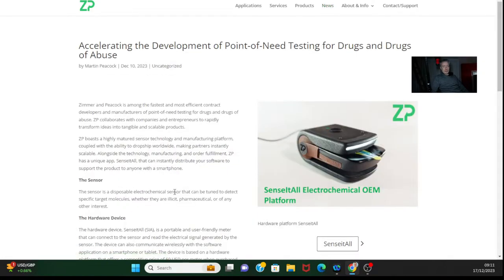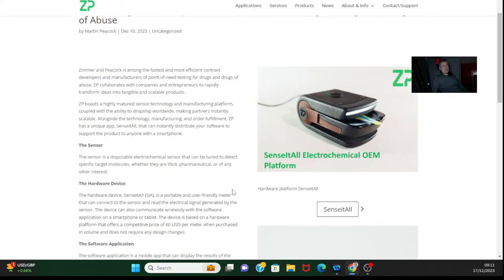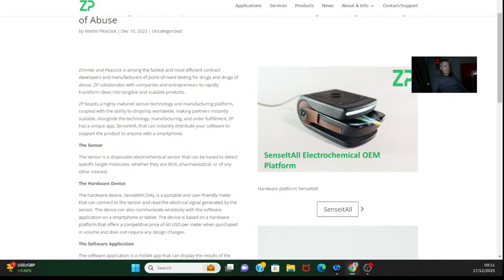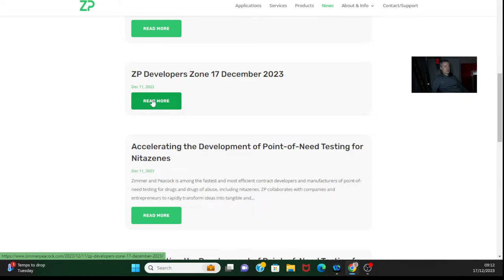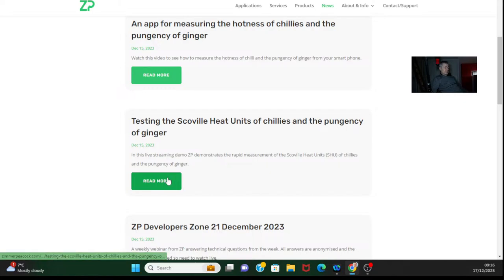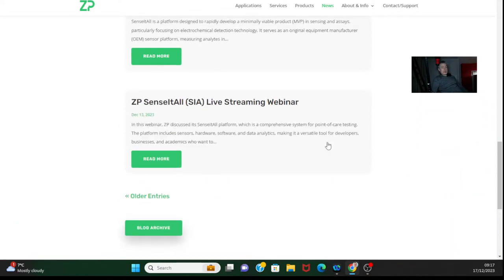ZP Vlog 17 December 2023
A weekly vlog from ZP on our news for this week.